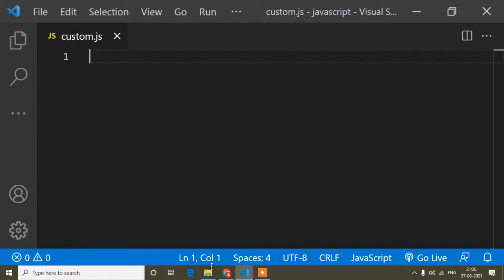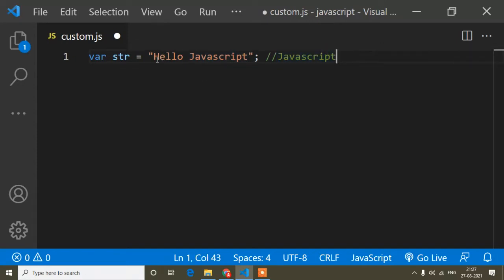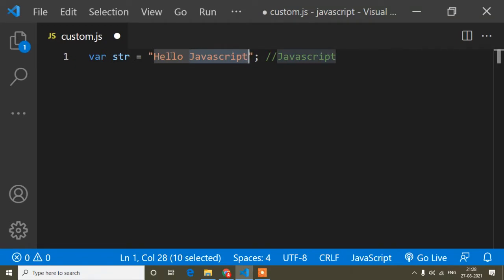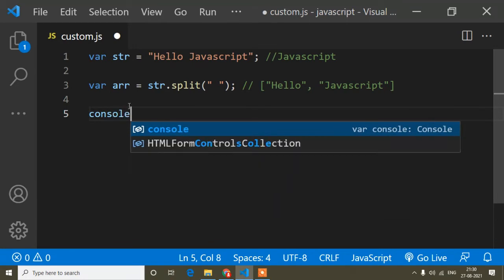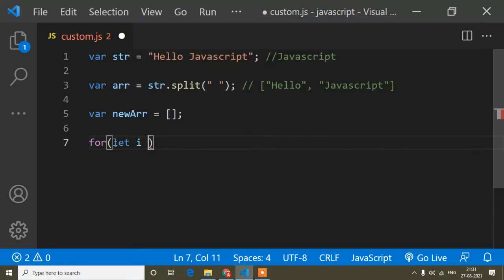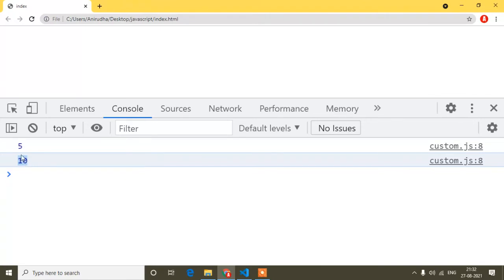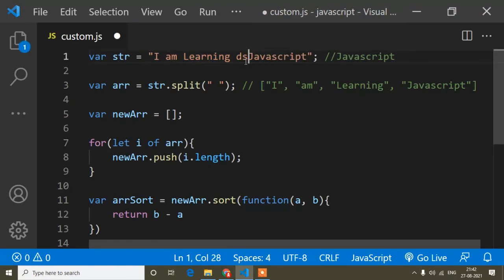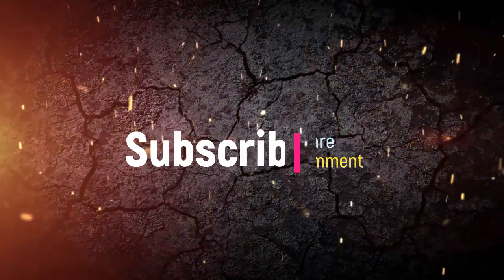Find Longest Word From a Sentence In Javascript || Javascript Tutorial || Es6 Tutorial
In this video I have shown how to find longest word from a string. Javascript. Javascript Tutorial. Javascript Course. Advance Javascript.